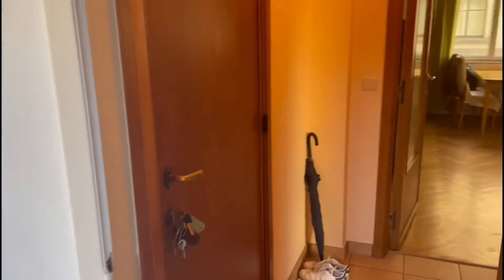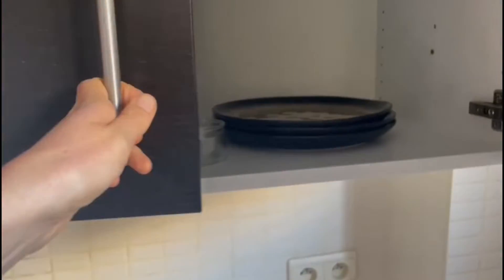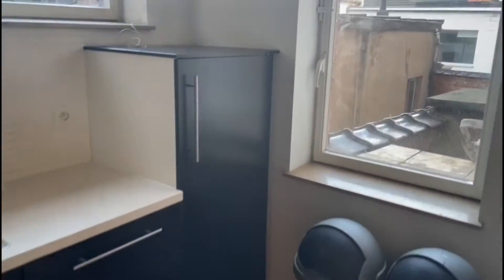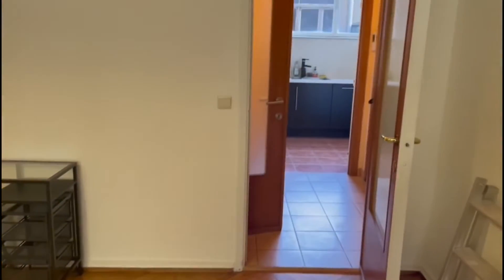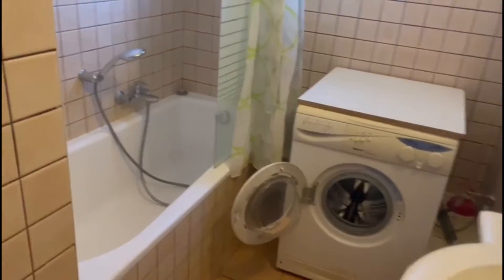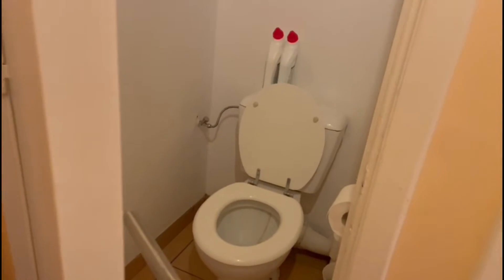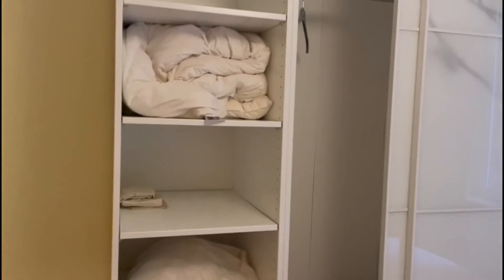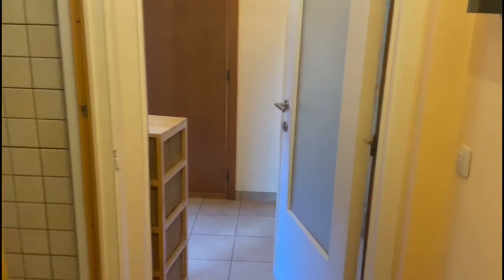Calm 1-bedroom apartment for rent to professionals in the center of... - Spotahome (ref 857424)